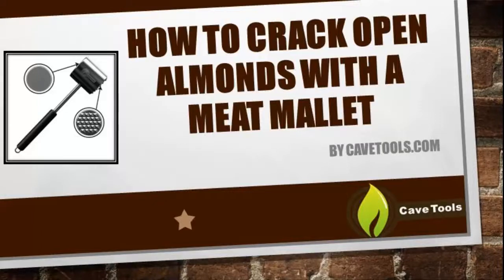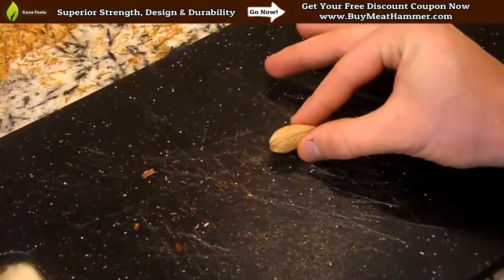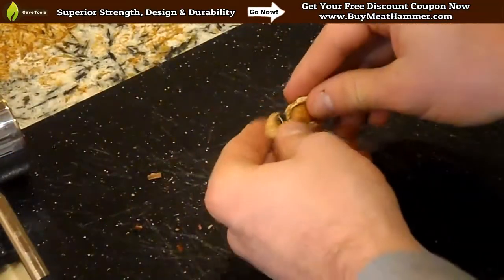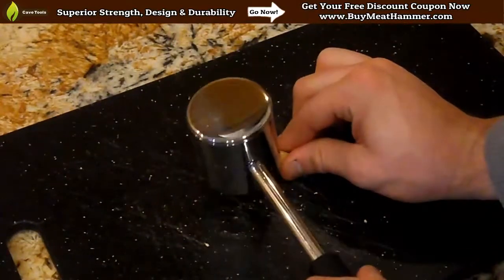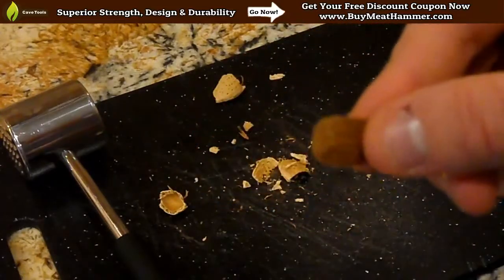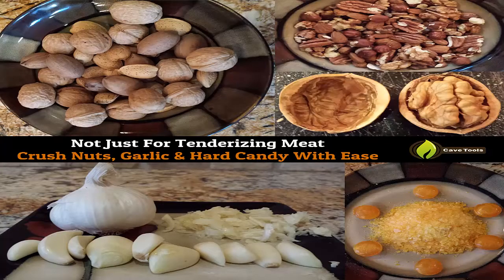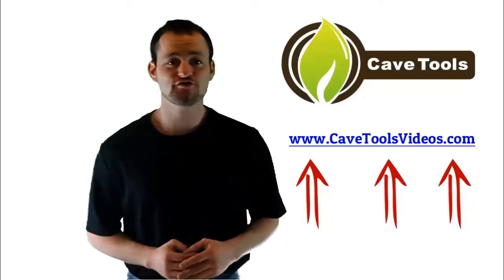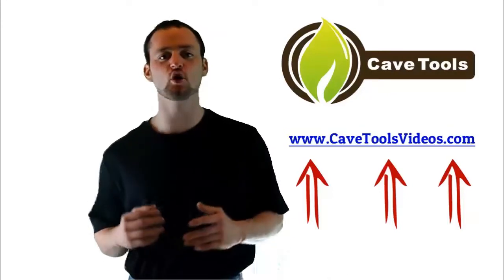How To Crack Open Almonds With A Meat Mallet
THE ULTIMATE MEAT SMOKING GUIDE
Complete List of Wood Varieties, Flavor Profiles & Smoking Temperatures...
All On One Easy-to-Read Sheet!

In this quick tutorial we're gonna teach you how to easily crack open an almond with your meat tenderizing mallet.
Place an almond on a cutting board vertically, take one or two quick little hits at it and the shell is going to open up.
The meat mallet is not just for tenderizing meat, there's so many other uses for this kitchen tool!

Check out our blog for more info on grills, smoking and grilling meat basics, as well as many amazing recipes that we have just for you.